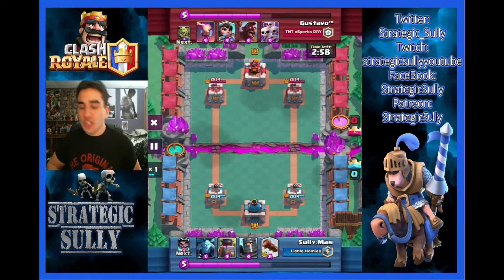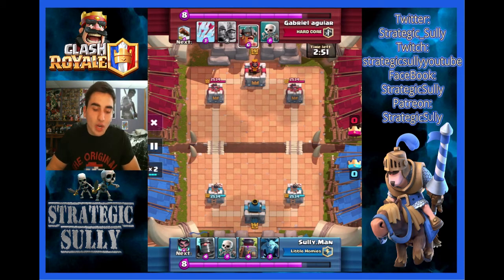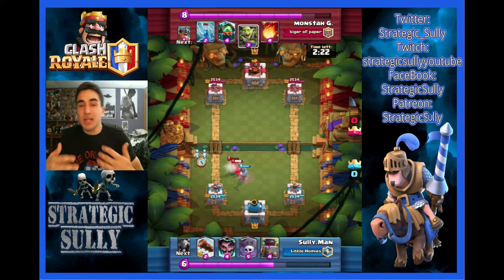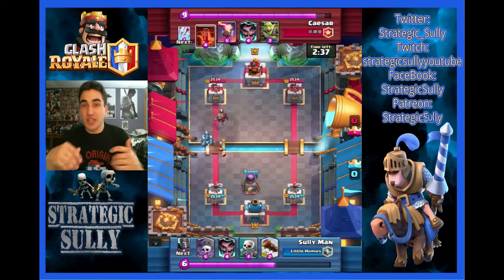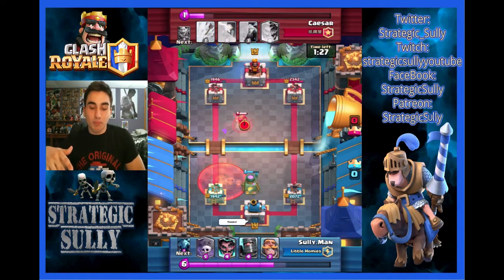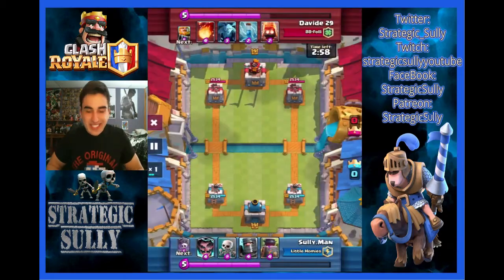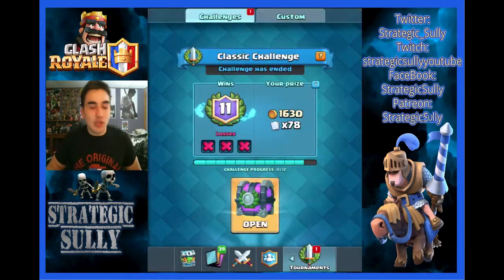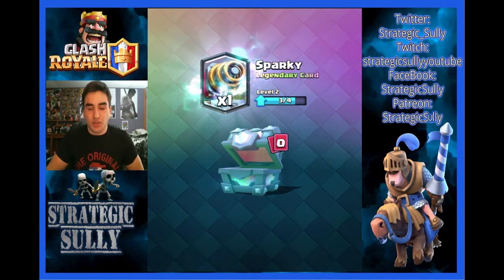BEST NEW CHALLENGE DECK / LEGENDARY LUCK / Clash Royale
In this episode we get into some crazy replays and open up some awesome chests in Clash Royale.
Clash of Clans: The Watchmen
Clash Royale: Little Homies